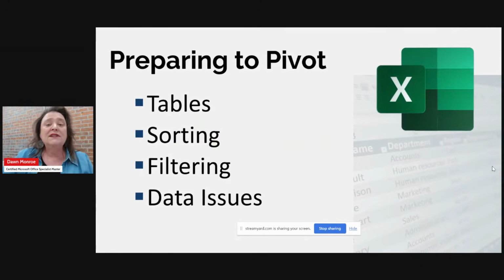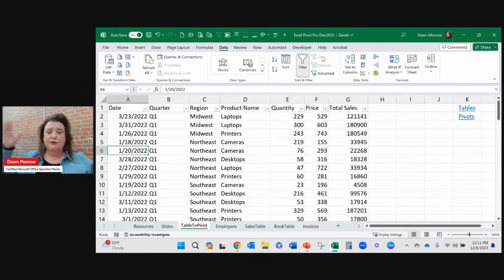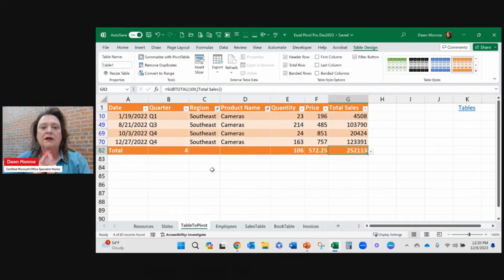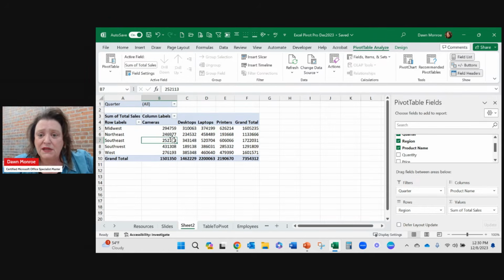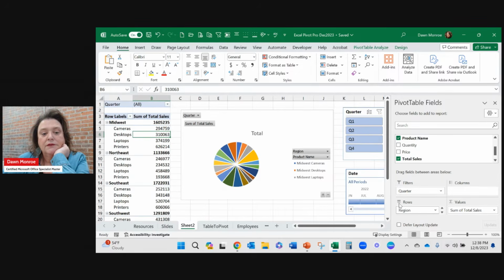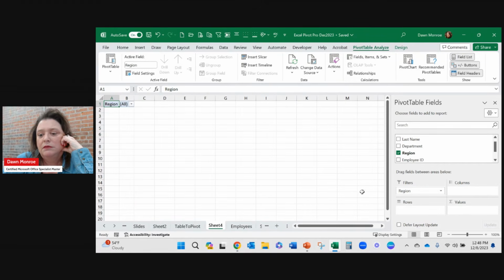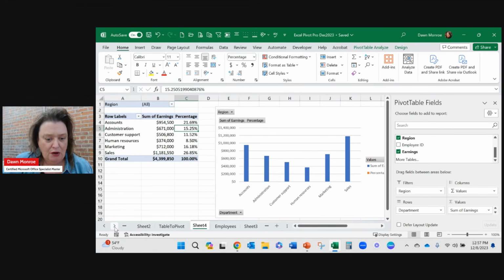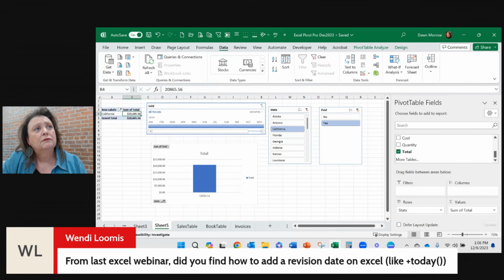Microsoft Excel: Pivot Like a Pro | Dawn Monroe, MOSM | Integris IT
Microsoft Excel: Pivot Like a Pro
An Introduction to Summarizing Data with Pivot Tables & Charts

Live webinar hosted by Integris IT recorded 12/08/2023 with Dawn Monroe, MOSM

An Intermediate Microsoft Excel program focused on summarizing data with Pivot Tables and PivotCharts, including an introduction to creating your own Excel Dashboards. These powerful tools can SAVE HOURS of manual calculations each reporting cycle. We'll start with table best practices and move into pivoting, charting, and dashboard setup with slicers and timelines. A valuable course for anyone managing large sets of data that require ongoing analysis.

• Understanding Data Tables
• Sorting & Filtering Data
• Adding New Data
• Using a Total Row
• Creating PivotTables & PivotCharts
• Inserting Slicers & Timelines